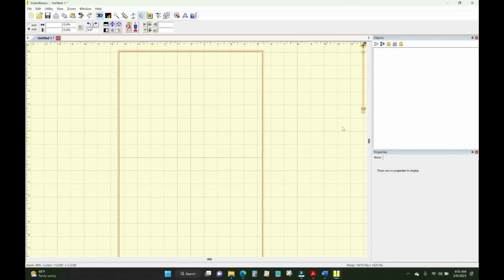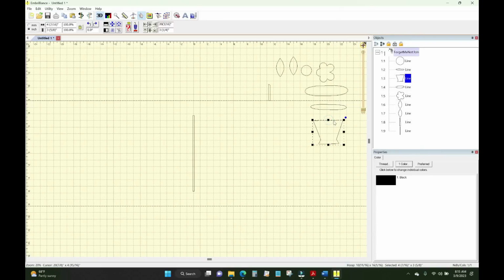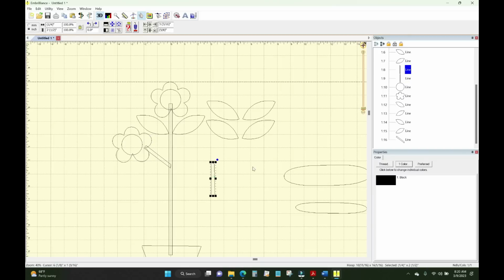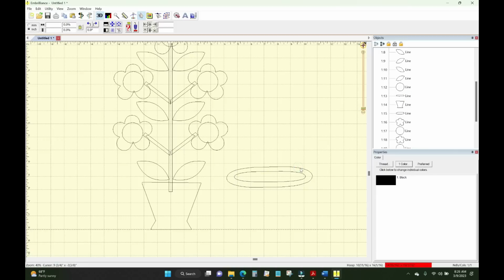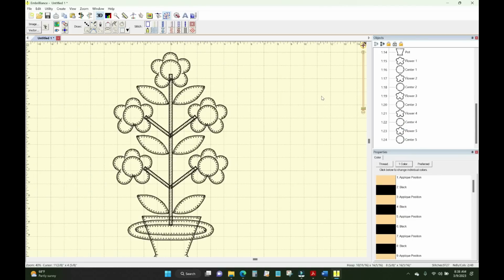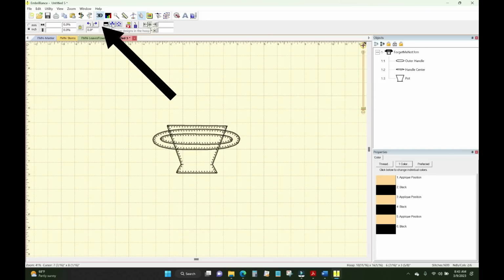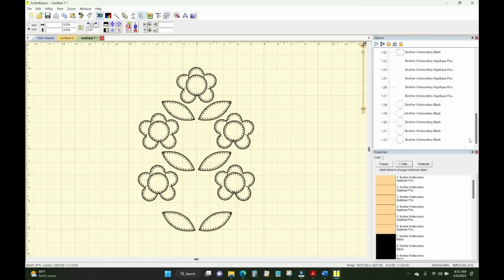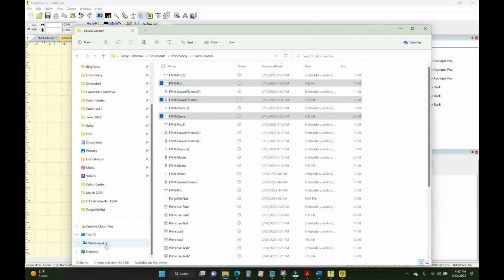Pt 2 Digitize in Embrilliance Stitch Artist 2, Calico Garden Forget Me Not Block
Let's automate the applique process! I'm going to do a sew-along with loriholt and make the CalicoGarden quilt my way using the brother scanncut and simplyapplique or BES software.

PLEASE NOTE:  The designs that make up the Simple Shapes are the intellectual property of Lori Holt.  Once these have been digitized as I do using the ScanNCut, the resulting digitized files (.fcm, .jpg, .svg, etc.) can NOT be shared or sold in any way.  Please be a proper steward of Lori's designs and keep them for your own personal use.
Zipper Pouches for 3 ring binder

► Clear Fabric Bins

► Pellon SF101 (get the bolt)

► Brother ScanNCut SDX230Di (comes with Brother USA Warranty)

► Brother ScanNCut SDX Scanning Mat

► A Windows Laptop that will work!